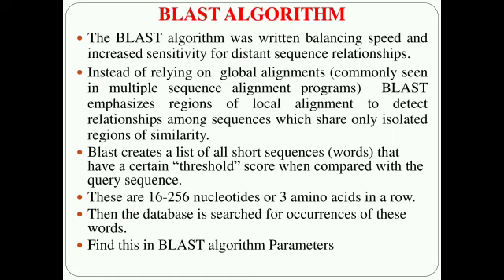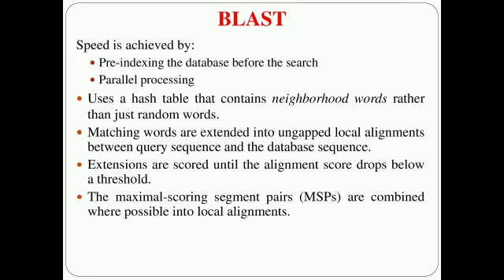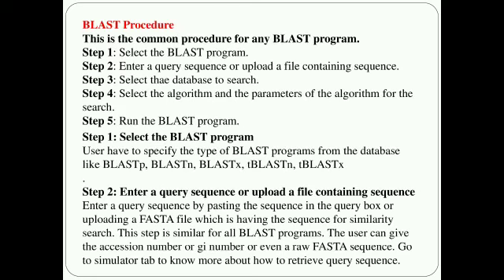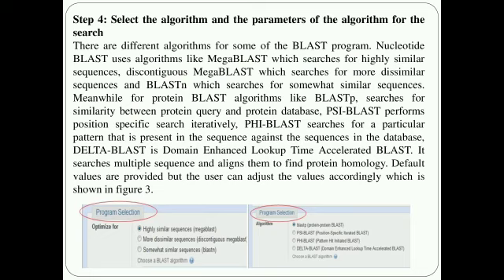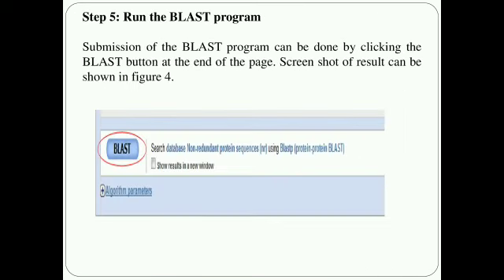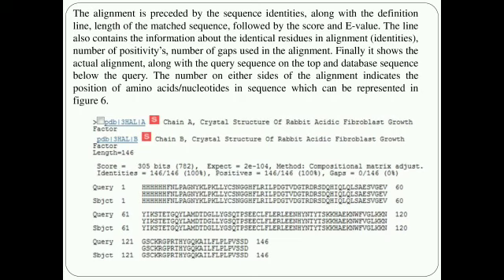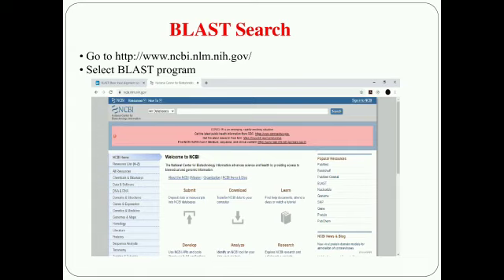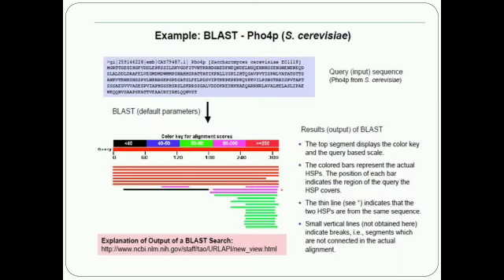A guide for Basic Local Alignment Search Tool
This will help the students how to operate blast programme and is the part of course work. by Mr.Prabhdeep Singh, Ph.D scholar of Division of Fruit Science, SKUAST Jammu explained it very nicely. I hope you all will be benefitted by it